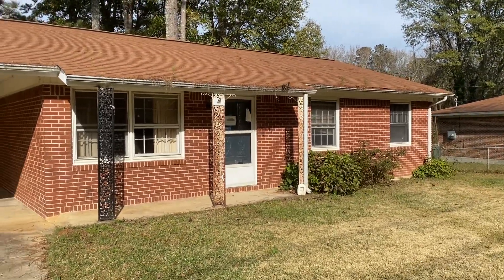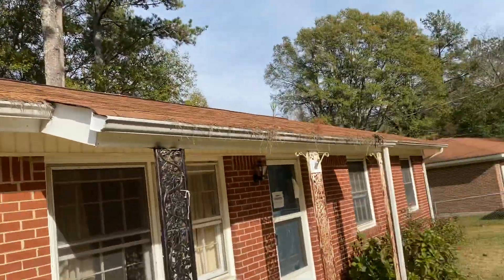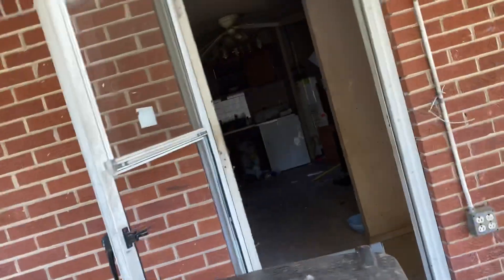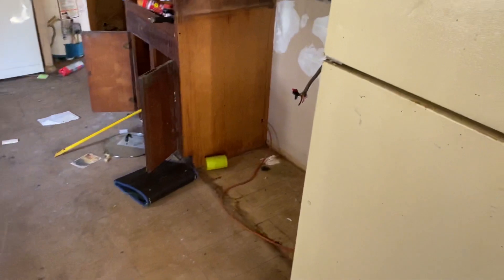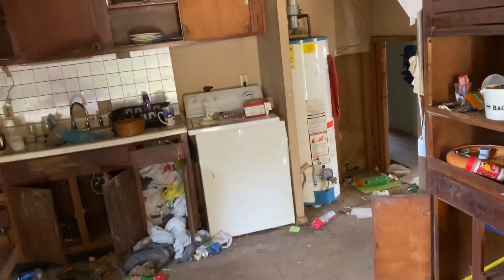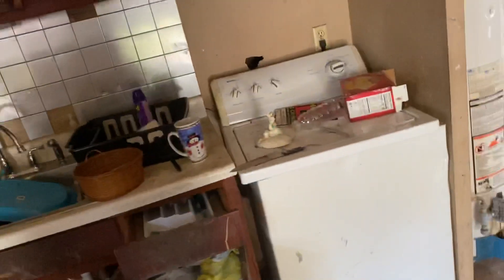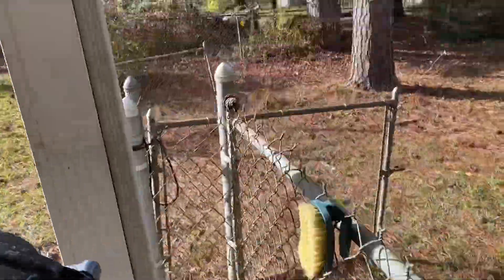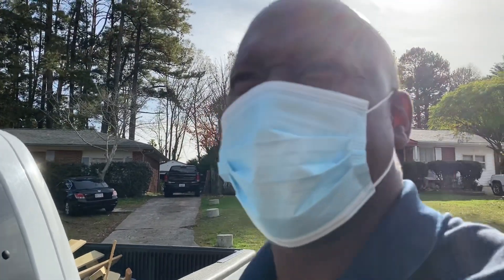Conley Ga BRRRR